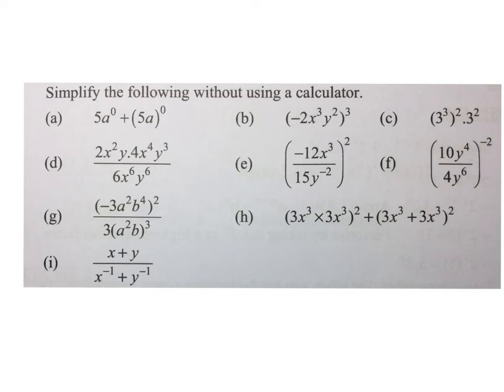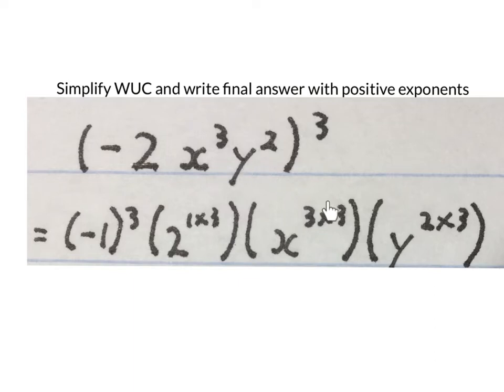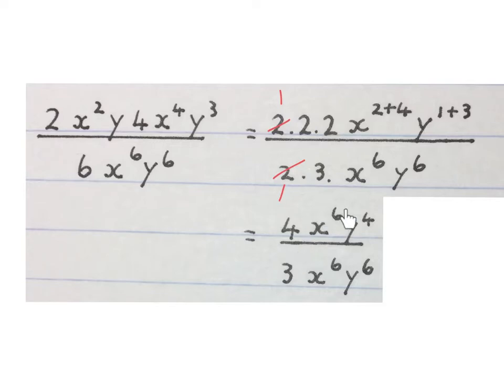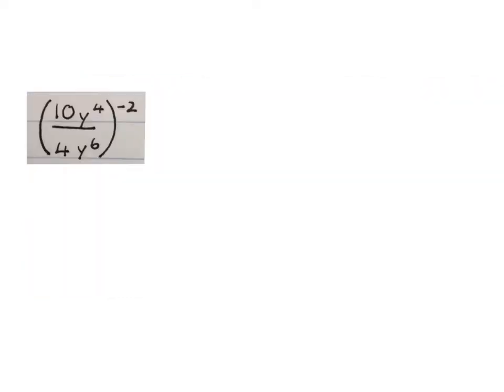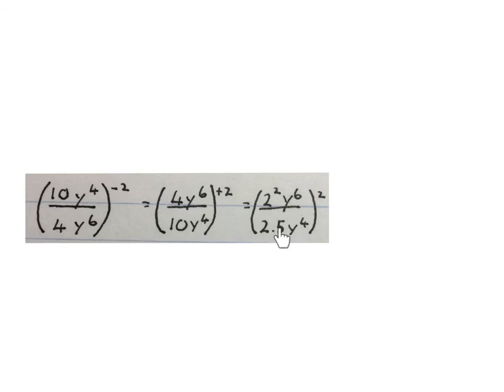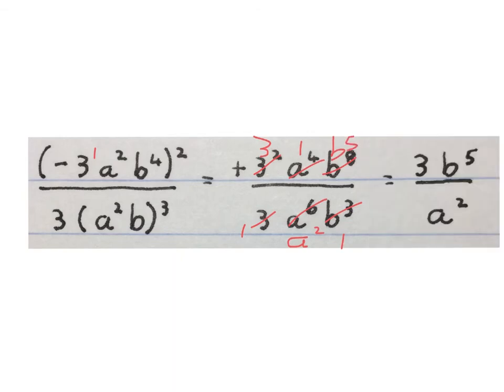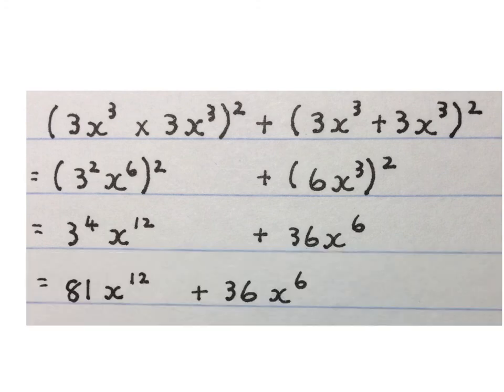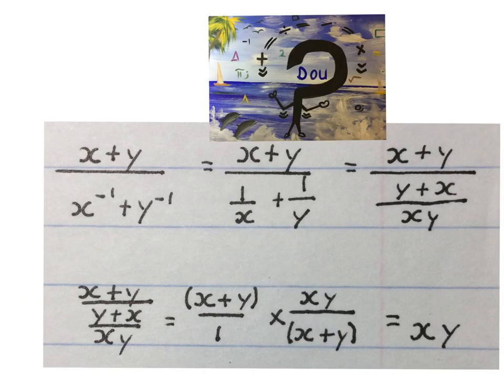Exponents Revision of Grade 10 simplify (mathdou) Grade 10 and older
Revion of basic grade 10 exponent laws before you start with grade 11 work